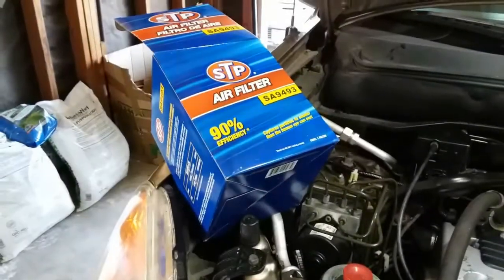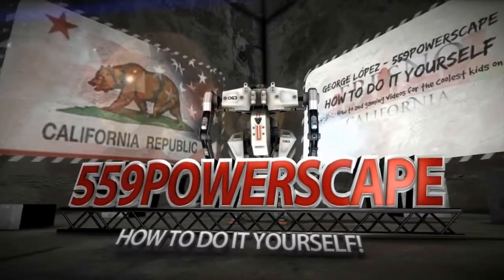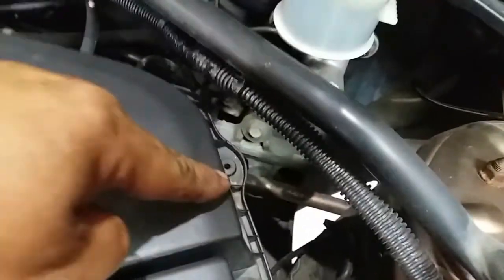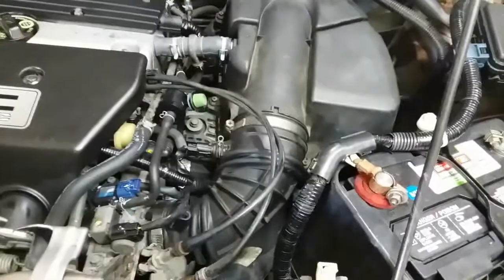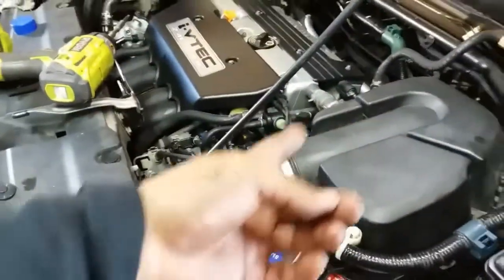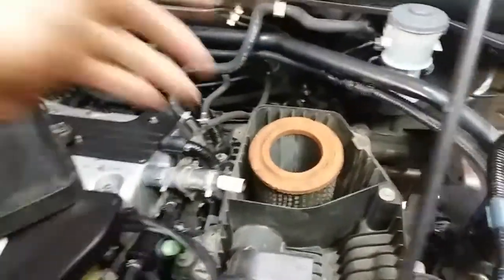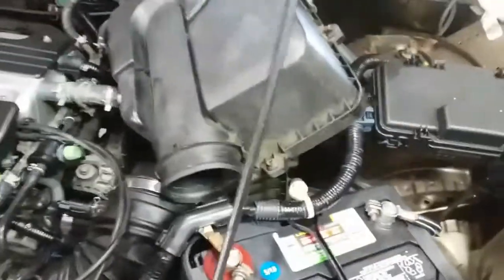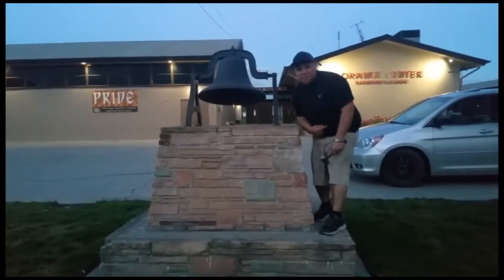How to: Replace The Air Filter on a 2002 Honda CR-V